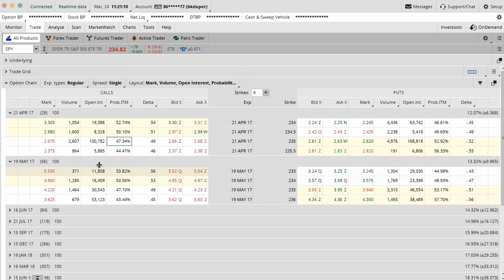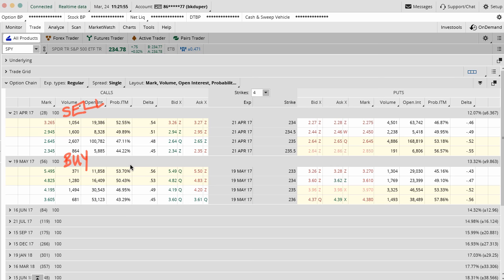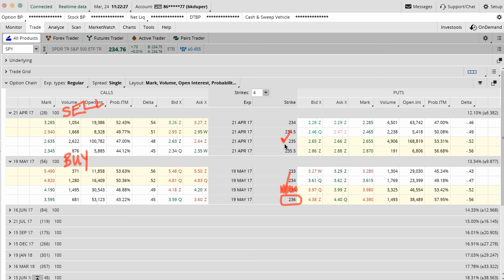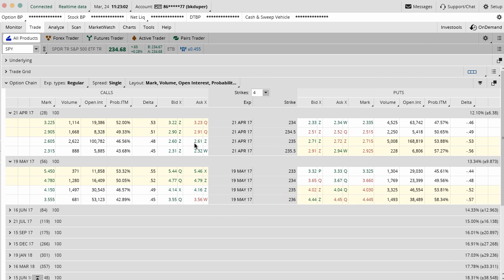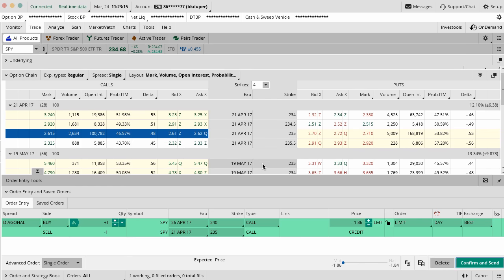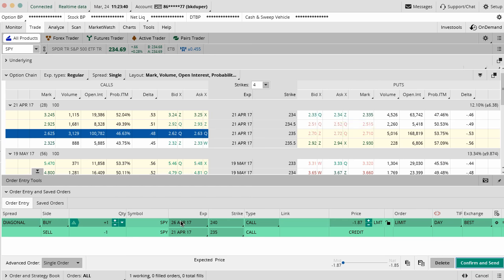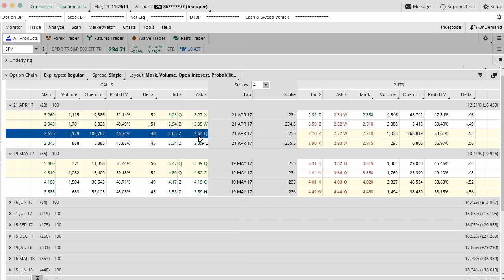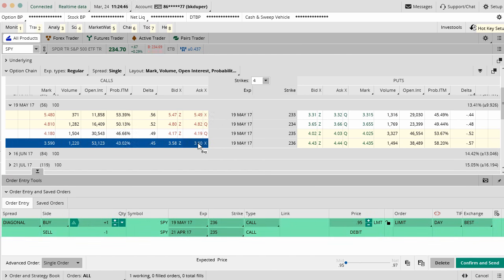How To Enter A Diagonal Call Spread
- The diagonal call spread is a complex options strategy that combines the time aspect of a calendar with the directional nature of a short call spread. This video lesson will walk through the process of setting up this option strategy inside the thinkorswim platform.